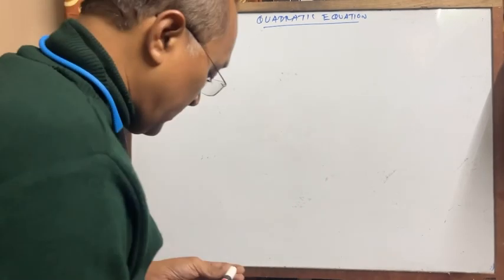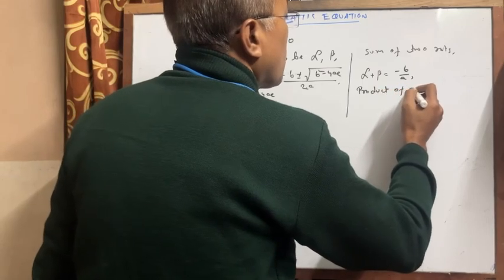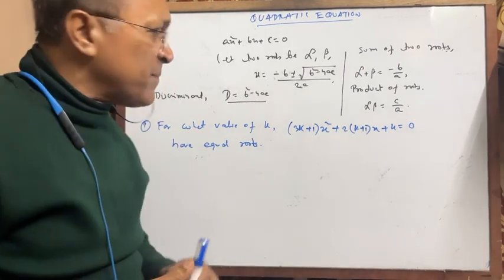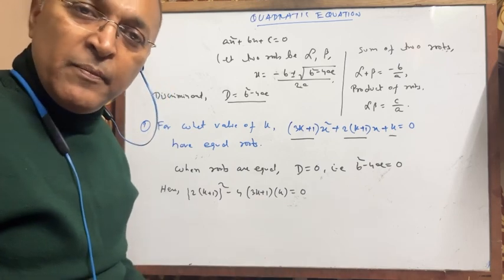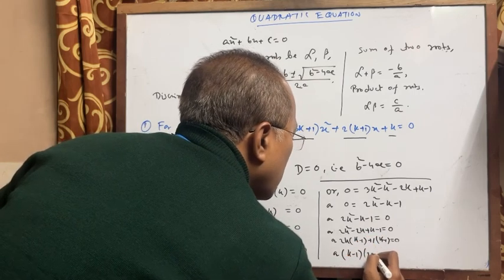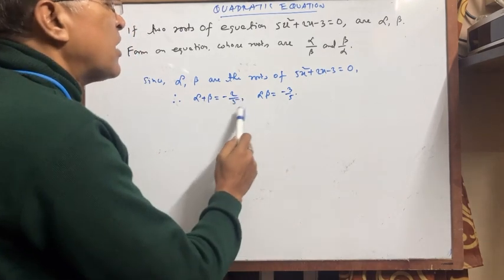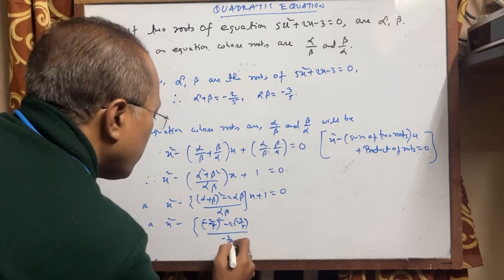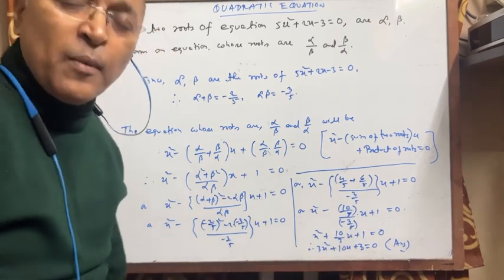SUMS ON QUADRATIC EQUATIONS PART 3 | INTERESTING SUMS | MUST SEE | SECONDARY SYSTEM